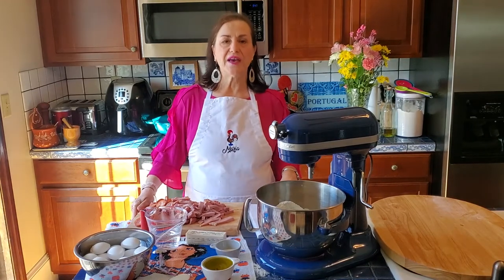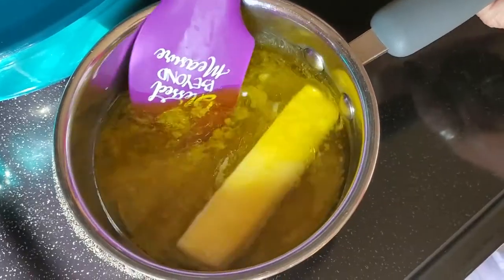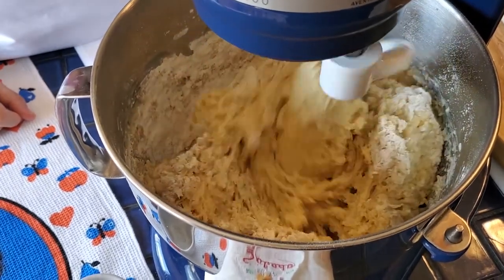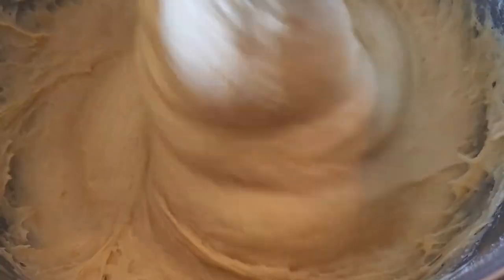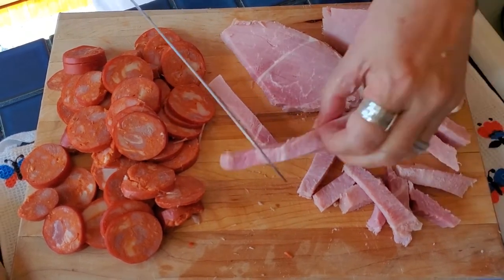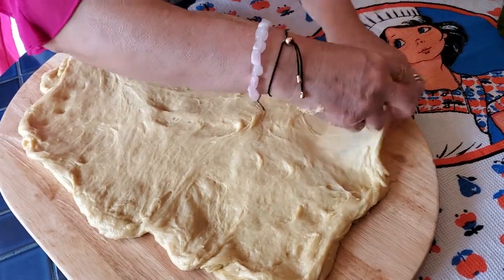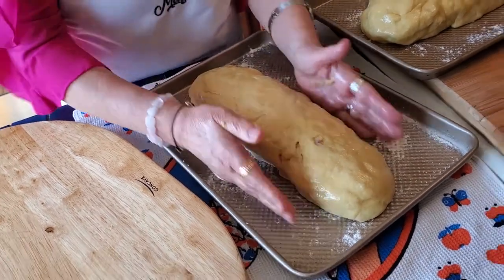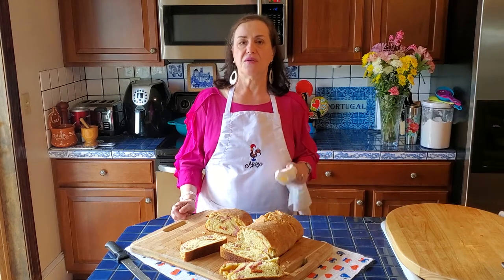How to make Folar - Portuguese Artisan Meat Bread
Folar is a Portuguese bread that has a long tradition in the culture of Portuguese cuisine.  Although it is customary to serve the bread at Easter, it is eaten year round at celebrations and many Holidays as well.

Buy My Cookbooks on Amazon all around the world here:
TASTE PORTUGAL 101 EASY PORTUGUESE RECIPES:

TASTE PORTUGAL MORE EASY PORTUGUESE RECIPES:

Order a signed copy of both cook books, Portuguese inspired gifts, aprons/Portugal glass cutting boards, Portuguese cork earrings on Lisbon Blue Shop;